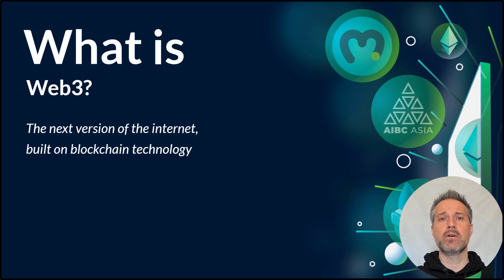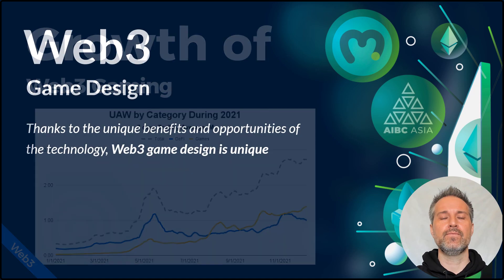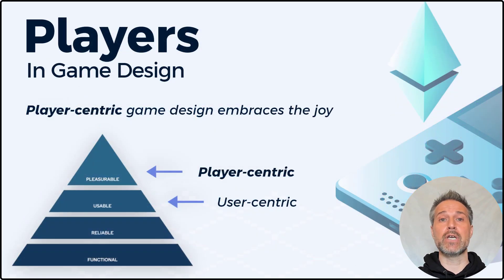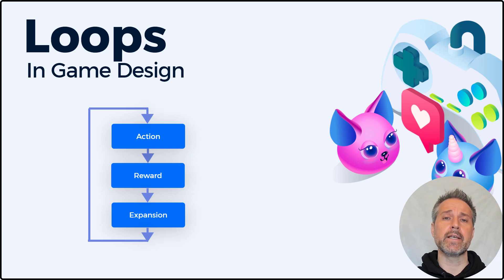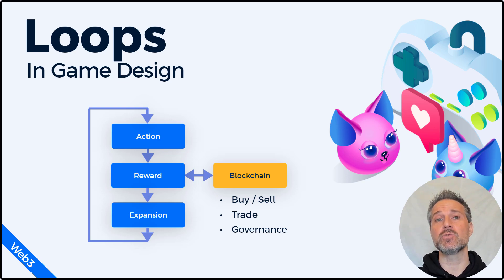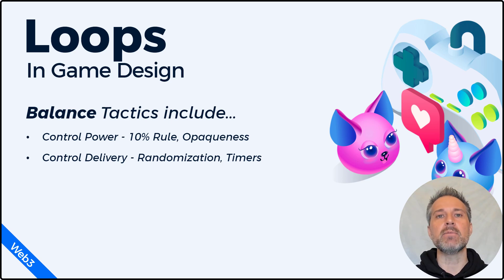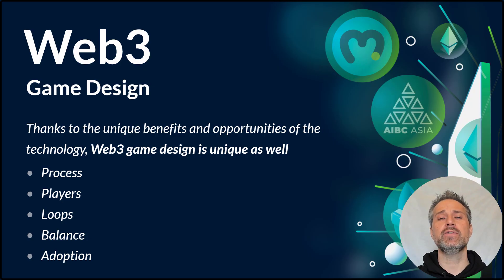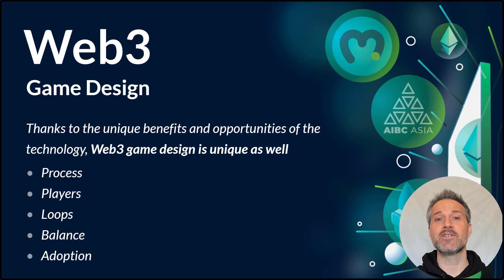Web3 For Game Designers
Together we update the traditional game design process to take unique advantage of Web3.

TIMESTAMPS:
▶ 0:00 Intro Topic
▶ 1:10 Main Topic
▶ 2:27 Game Design Process
▶ 4:41 Player Types
▶ 6:49 Game Loops
▶ 10:16 Web3 Balance
▶ 11:37 Web3 Adoption
▶ 14:04 About Moralis
▶ 15:48 Recap Topic